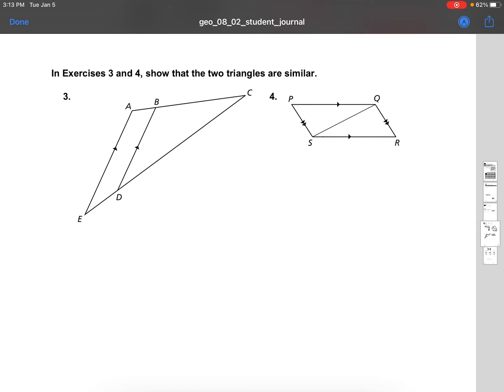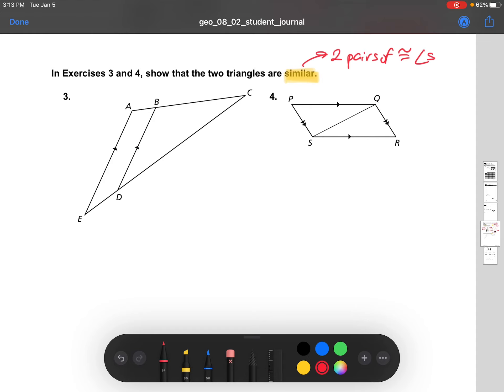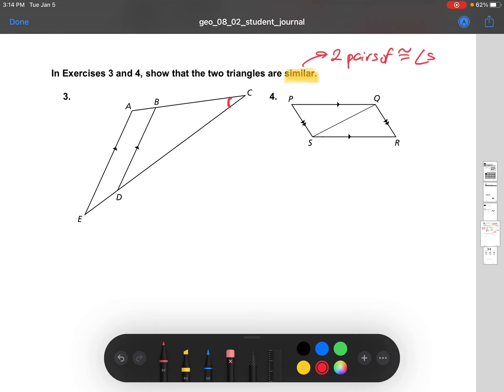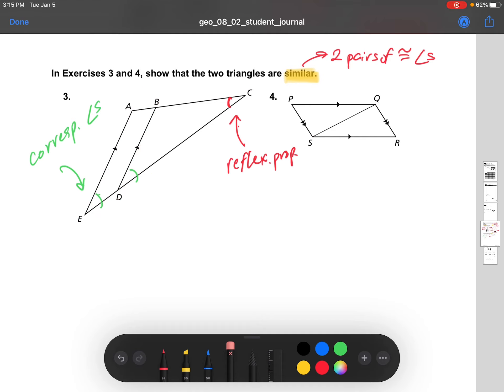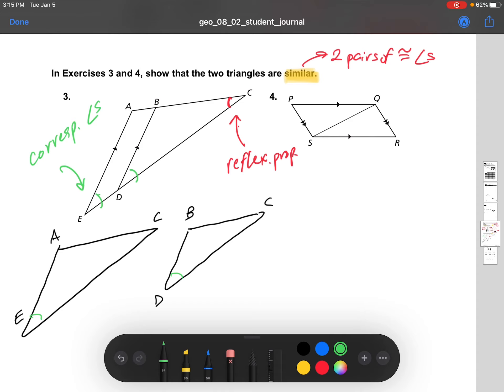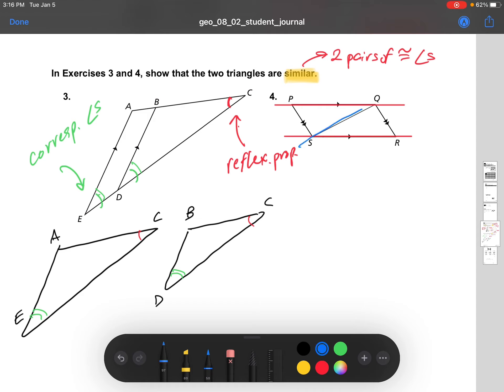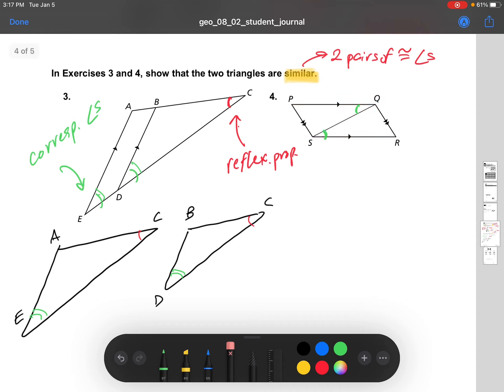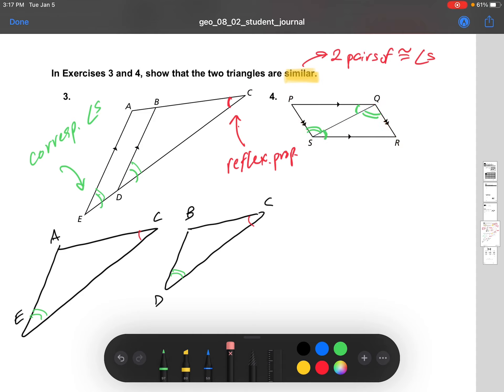Geo 8.2 part 2